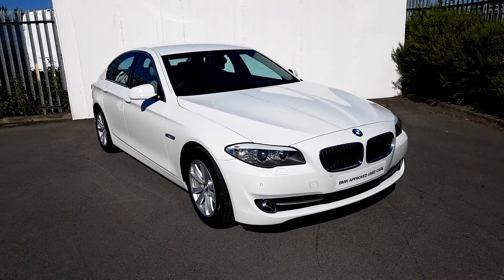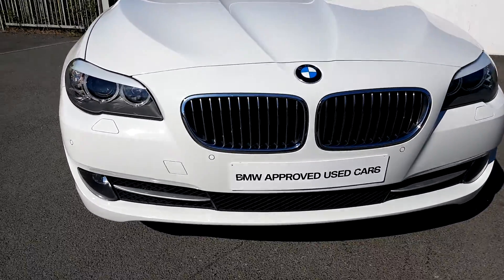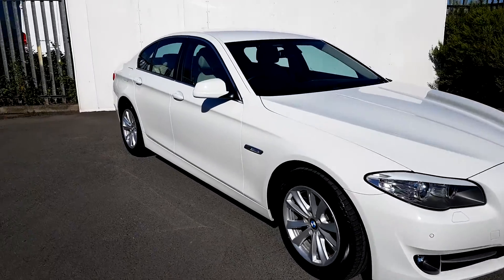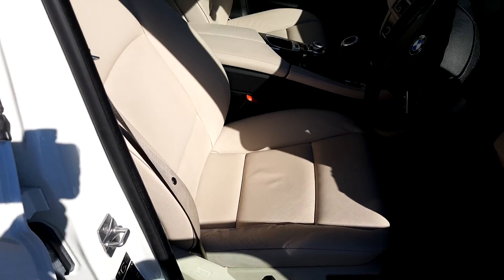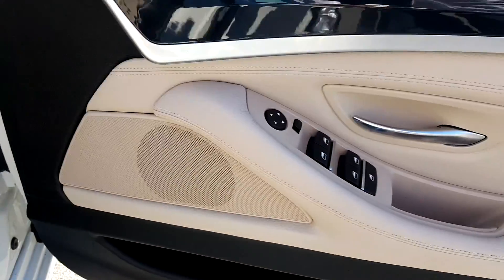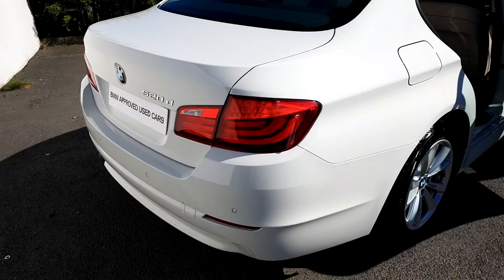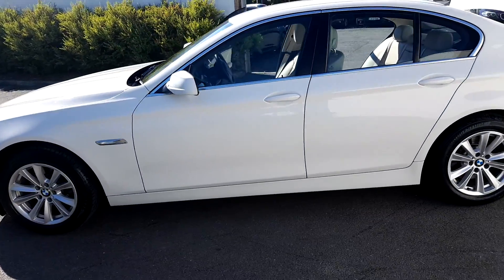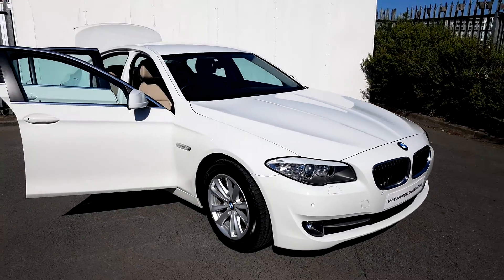12D43693 - 12D43693 BMW 520d Efficient Dynamics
Here is a video of our 12D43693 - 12D43693 BMW 520d Efficient Dynamics. Please contact Tom Hayes to arrange a test drive today. Joe Duffy BMW 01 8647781